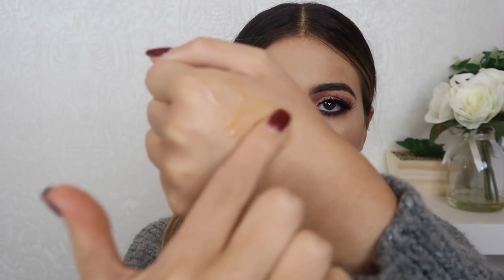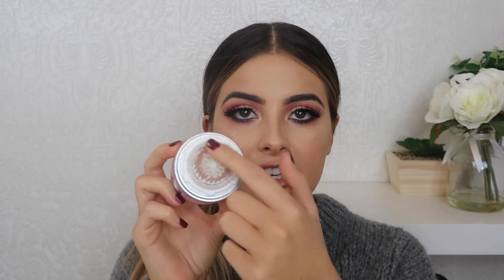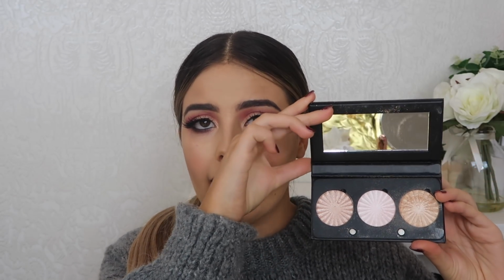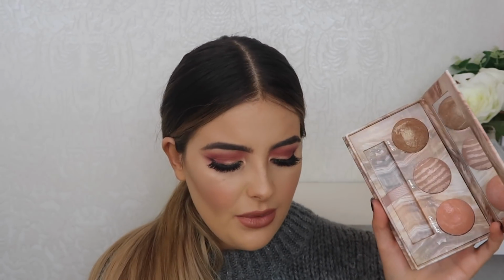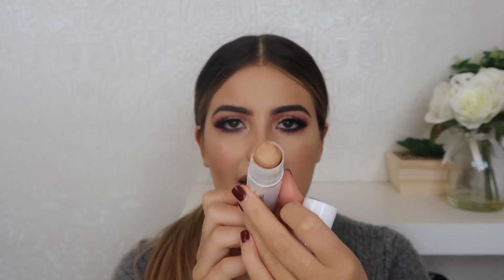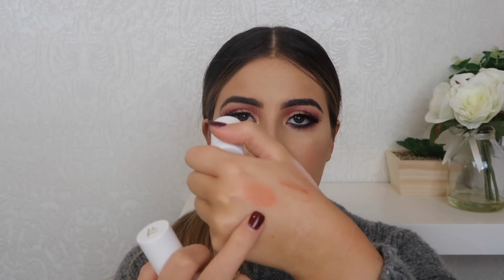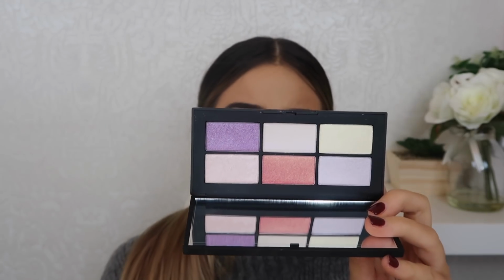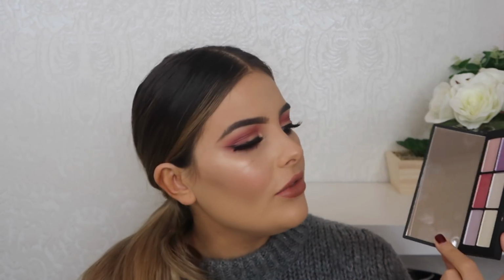PRODUCTS I'M LOVING & HATING RIGHT NOW | KARLA ROCCUZZO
Hi everybody,

KRxx